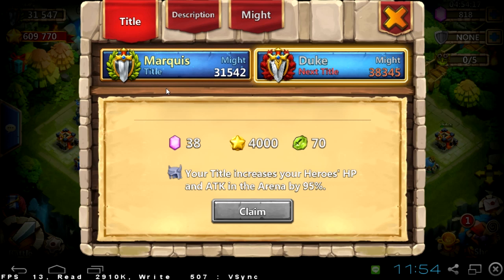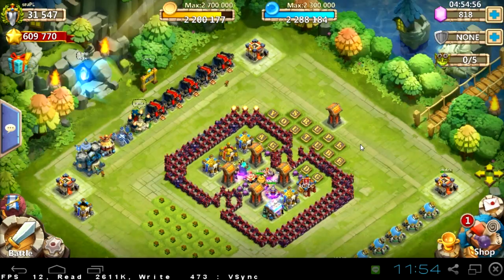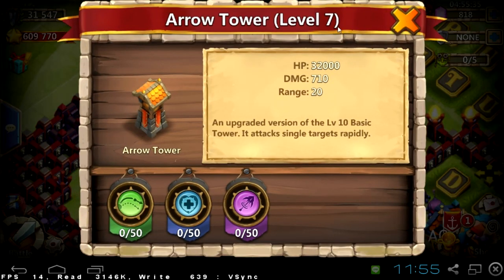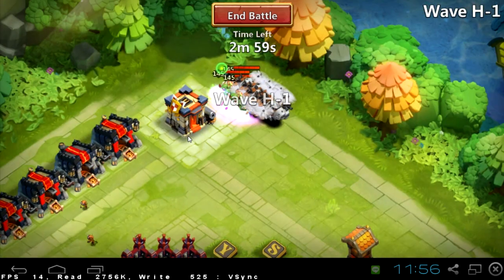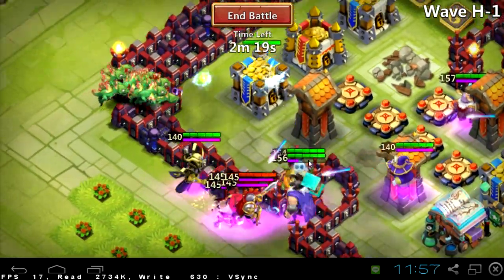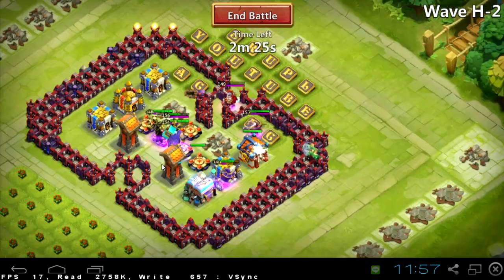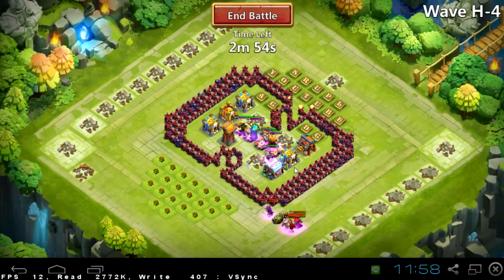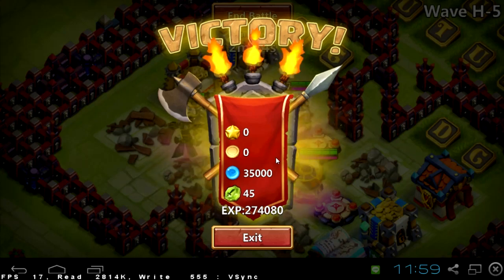#070 HBM H Base for Town Hall 17 - Castle Clash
Here Be Monsters H, that's a big jump from G! Are you having troubles with getting there? Watch this video! And after watching go and like my facebook fanpage :)